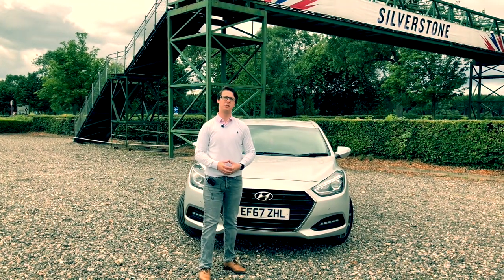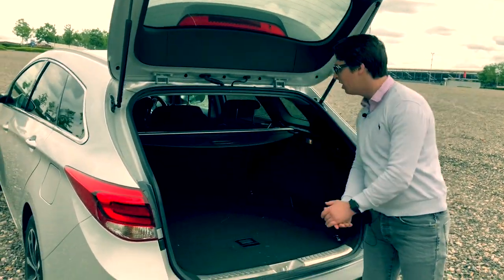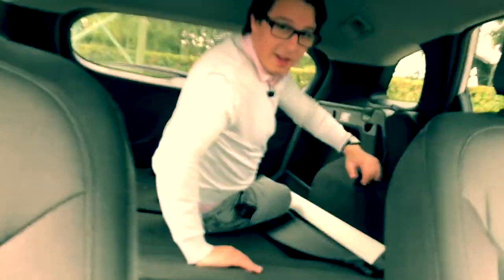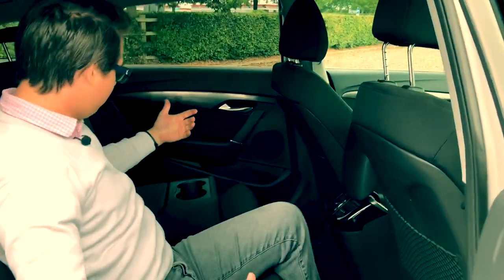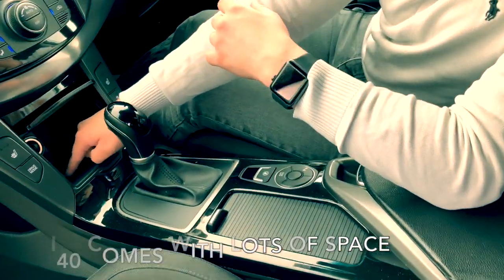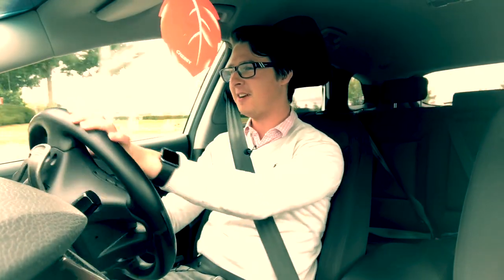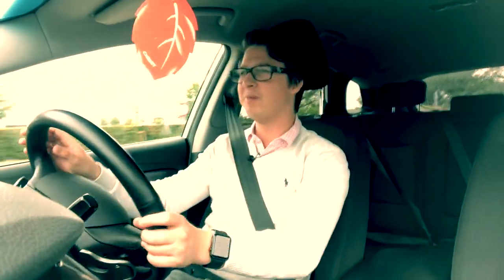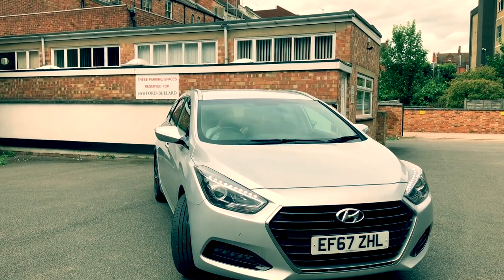Hyundai i40 Estate/Tourer | Best SUV alternative?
I have review the Hyundai i40 tourer in Typhoon Silver at Silverstone circuit. The car I drove was the premium version with automatic transmission with 1.6 litre diesel engine. The car has huge amounts of space, the boot can hold 553 litres and total space is 1719 with the seats folded down.

It sits on the same platform as the Hyundai Sonata and Kia Optima. The Hyundai I40s main rivals include The Ford Mondeo, Toyota Camry, Toyota Corolla, Vauxhall Insginia, Peugeot 508. It is an overall good car but does lack in terms of styling.